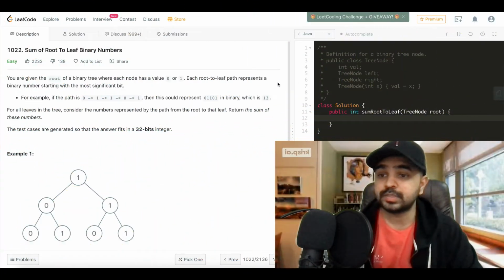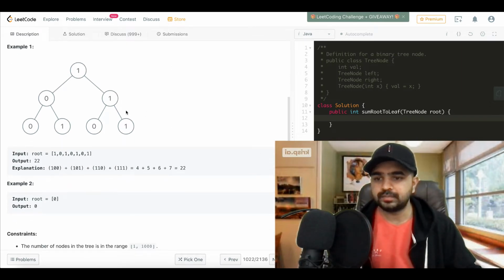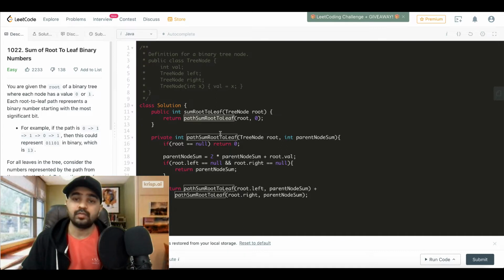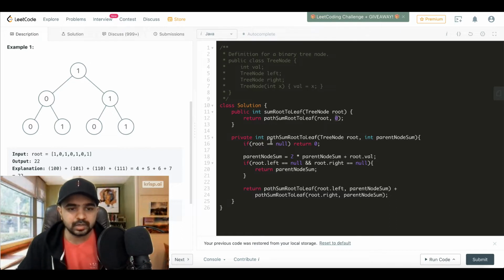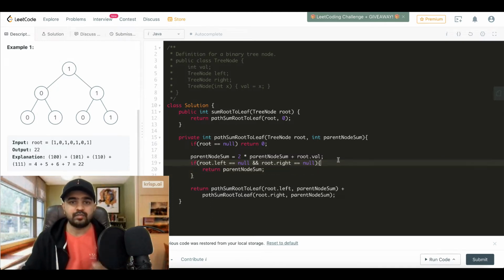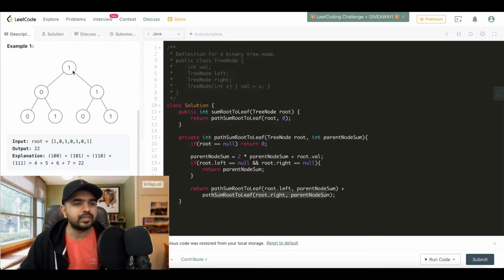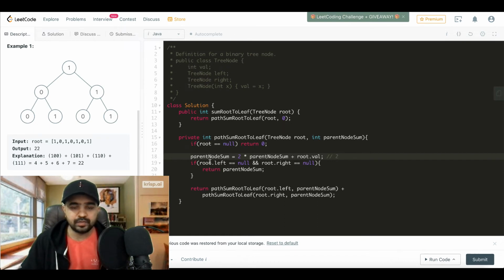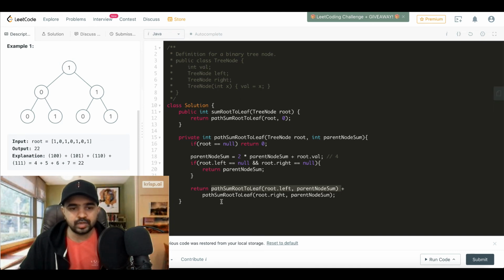SUM OF ROOT TO LEAF BINARY NUMBERS - CODING INTERVIEW QUESTION - LEETCODE 1022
You are given the root of a binary tree where each node has a value 0 or 1. Each root-to-leaf path represents a binary number starting with the most significant bit.

For all leaves in the tree, consider the numbers represented by the path from the root to that leaf. Return the sum of these numbers.